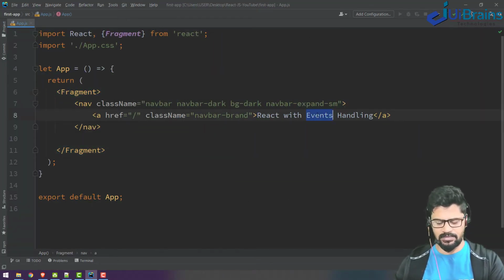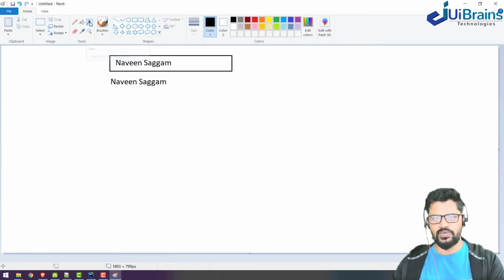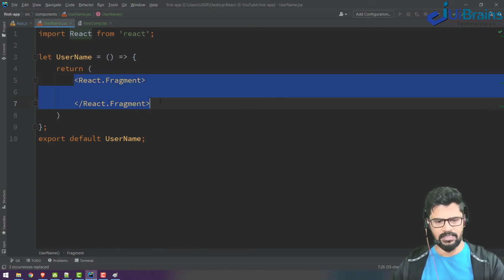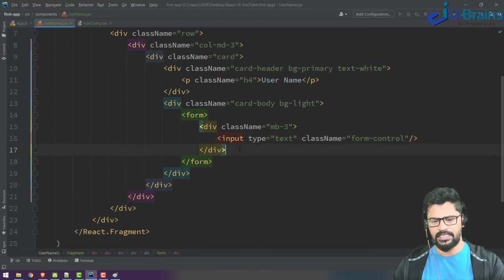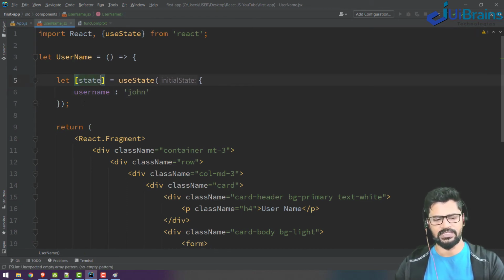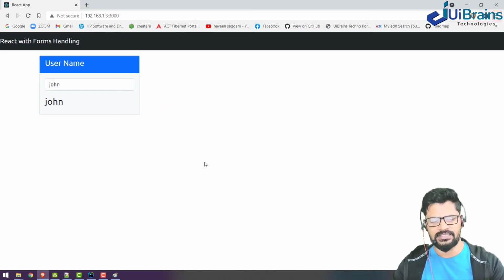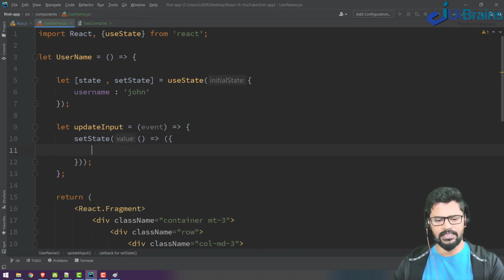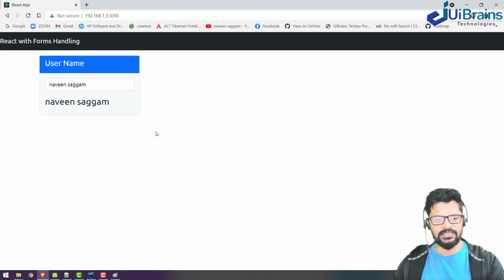20 Form Handling in React JS 2 Way Binding | React JS Tutorial 2021 | NAVEEN SAGGAM